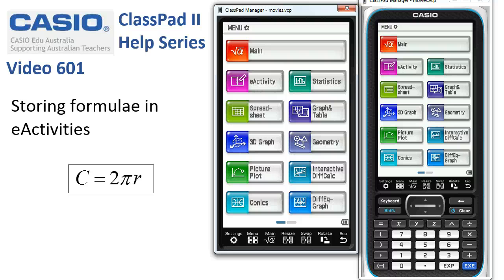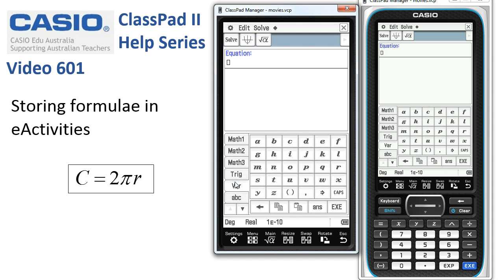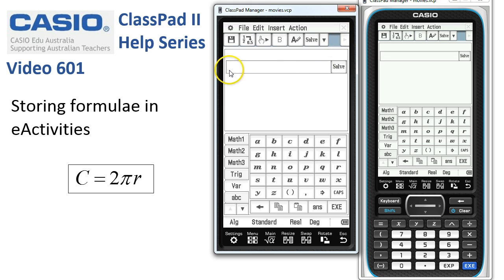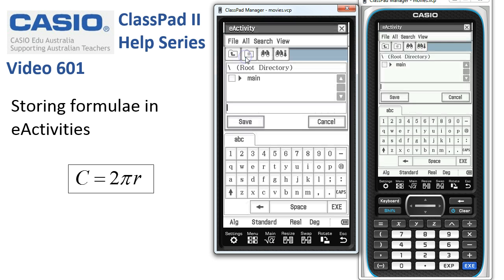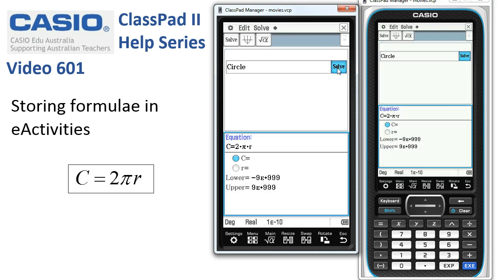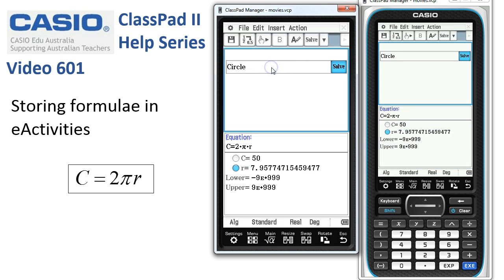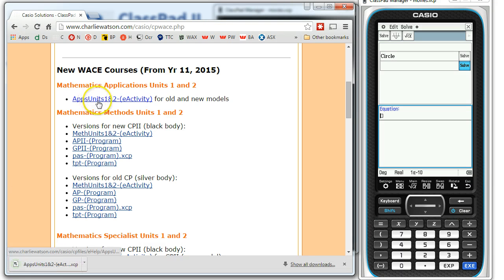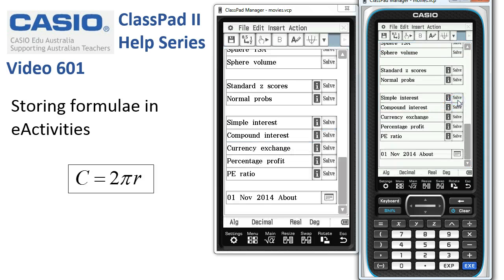ClassPad Help 601 - Storing Formulae In eActivities